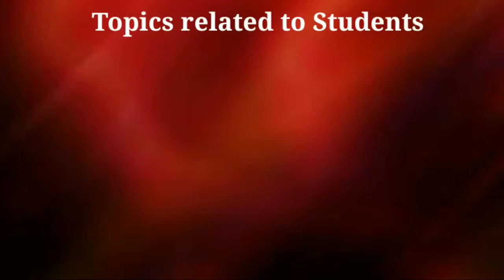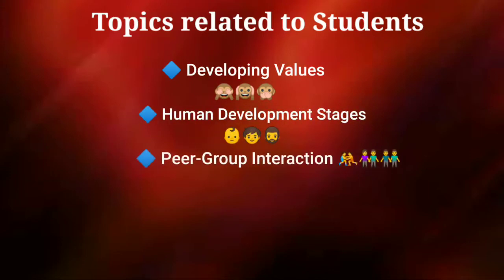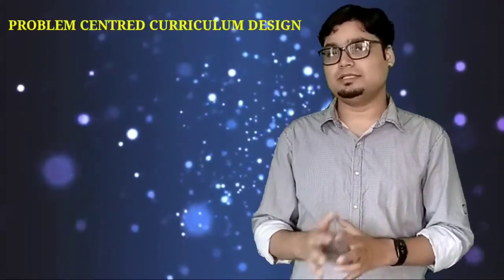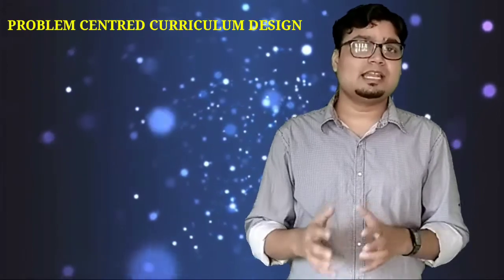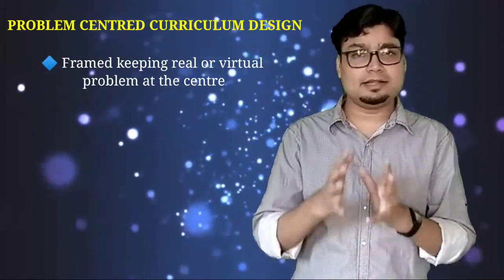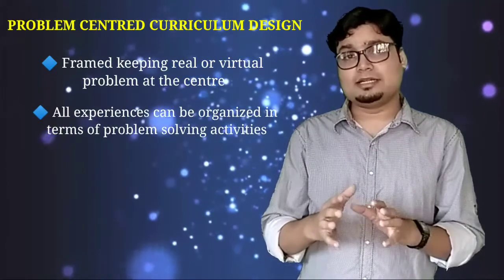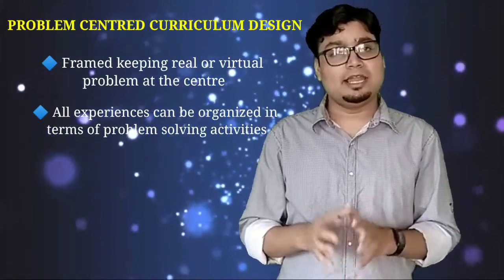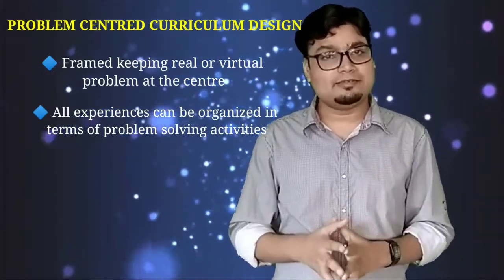Curriculum Design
There are three types of curriculum design mostly found in books. The subject centered, learner centered and the problem centered design. All are different from each other and fits well according to the different levels of education.